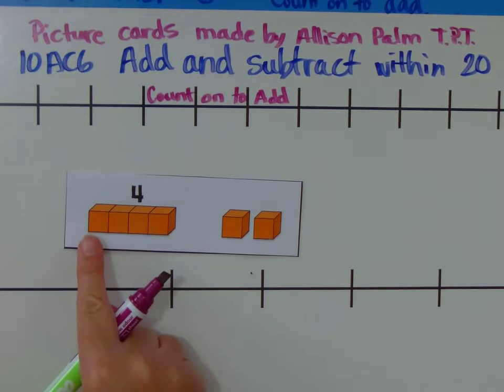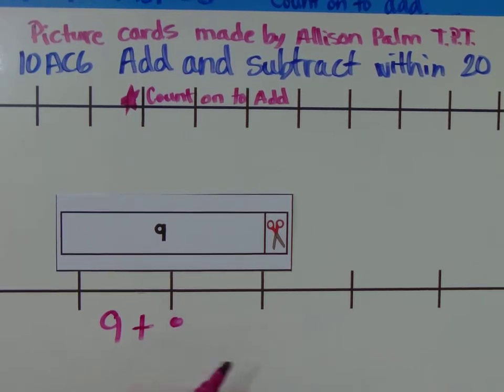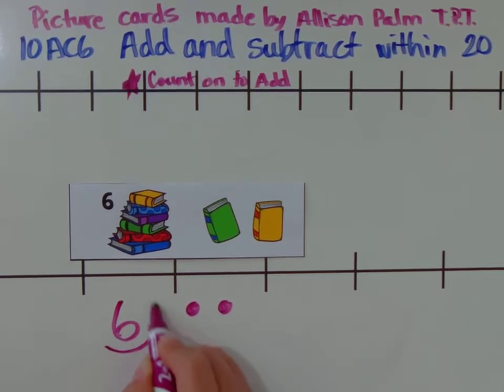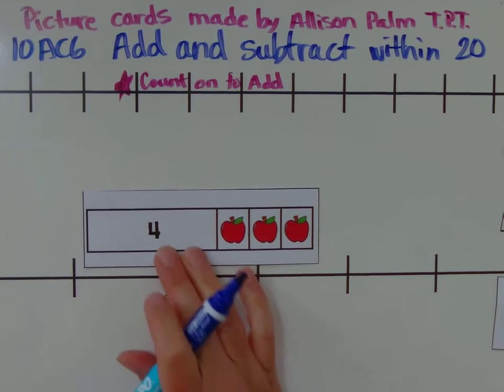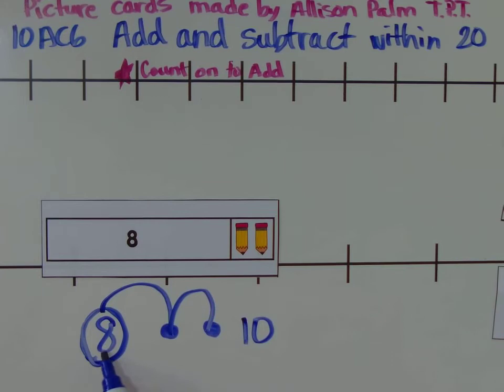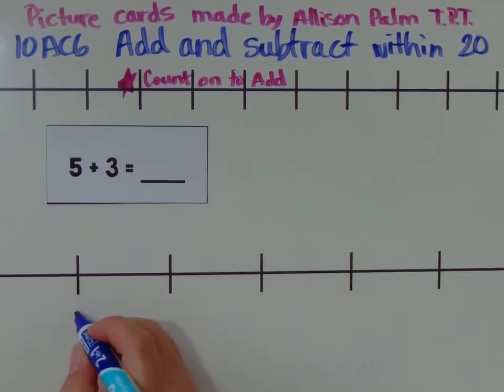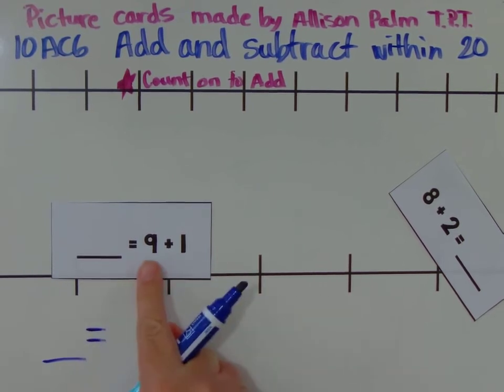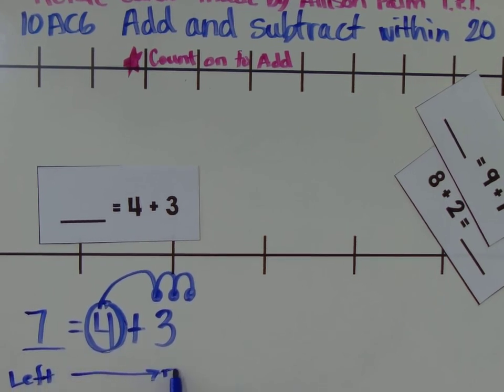1OAC6 Counting on to add game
1OAC6: add and subtract within 20
Strategy: counting on to add

Game by Allison Palm TPT